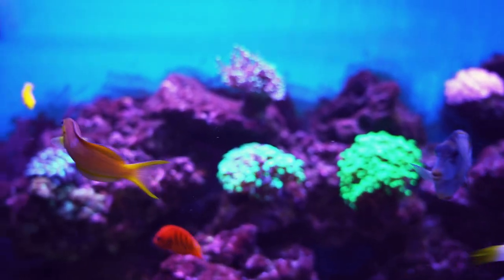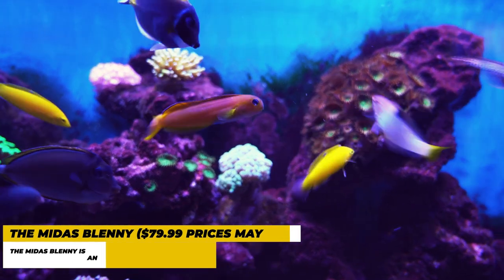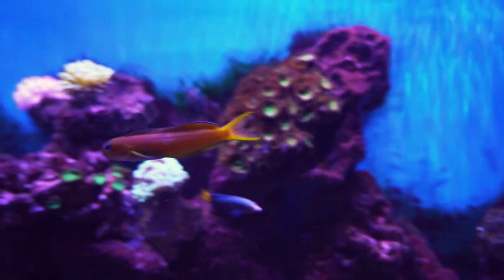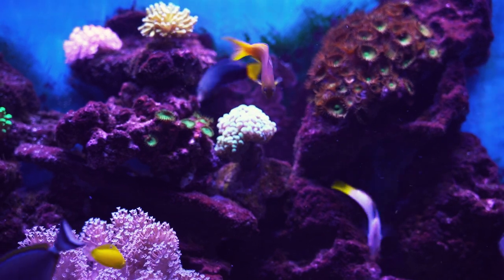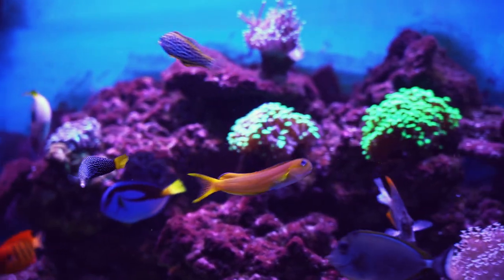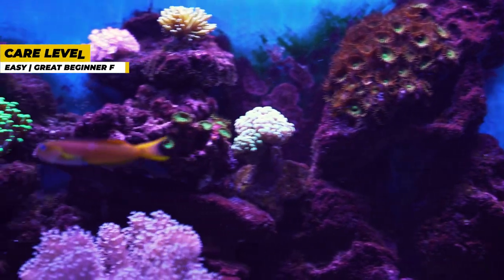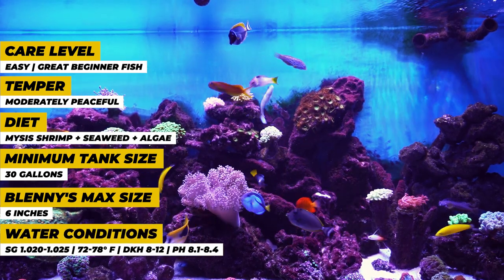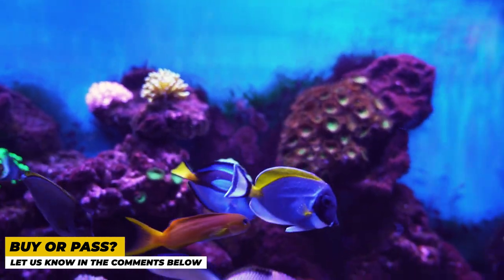All About The Midas Blenny - EP. 1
The Midas Blenny is an excellent candidate for a reef tank. It is a beautiful, deep golden-yellow with a shadow of blue under the chin and bright, blue-rimmed eyes. When swimming, the motion they use is very eel-like.

Everyone can be part of the KINGDOM!

We are storytellers looking to bring a cinematic, fun & unique perspective to the hobby we love so much.